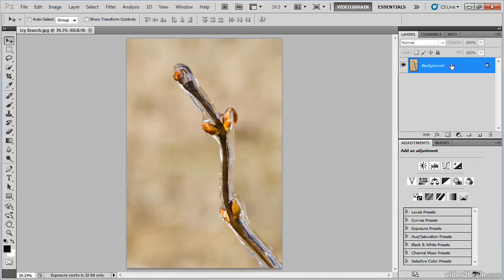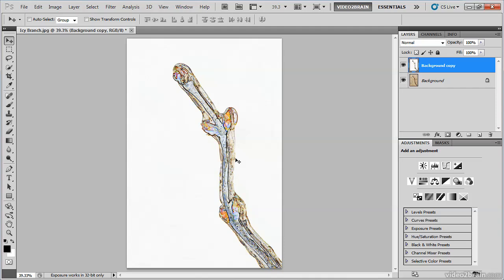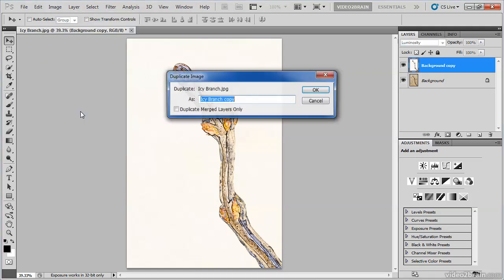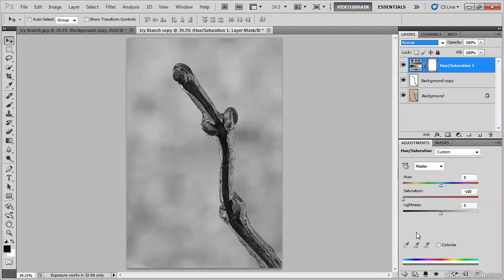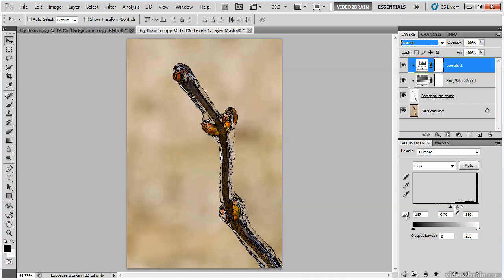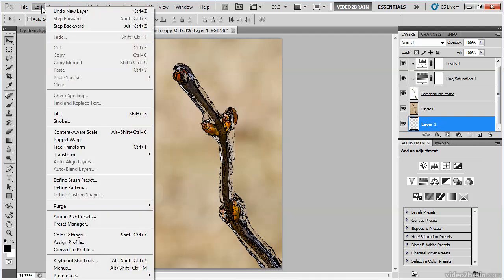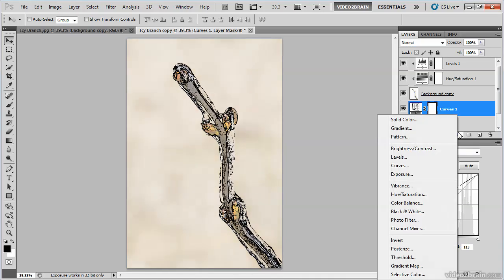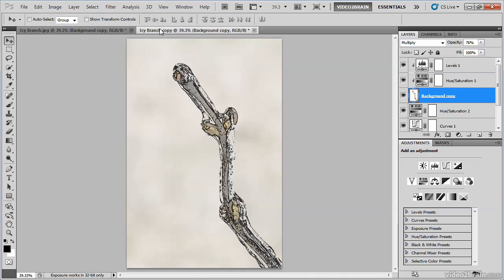Sketch Effect in Photoshop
This video demonstrates a method for creating a sketch effect (actually, two separate but somewhat similar effects) in Photoshop. It is a sample lesson from my "Photoshop Creative Effects Workshop" video training title, produced by video2brain.